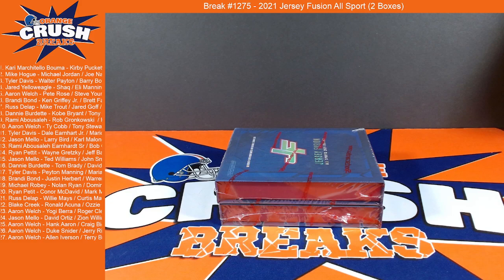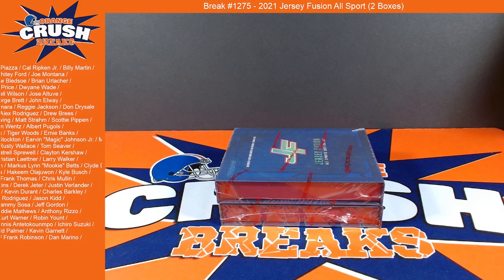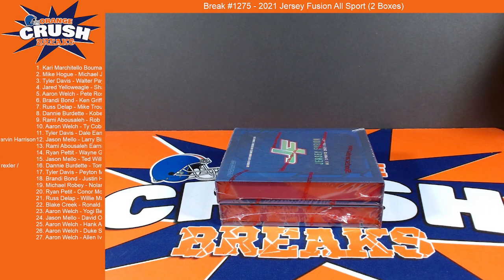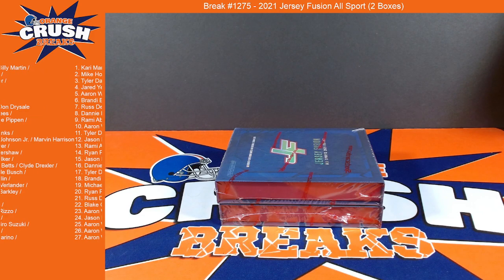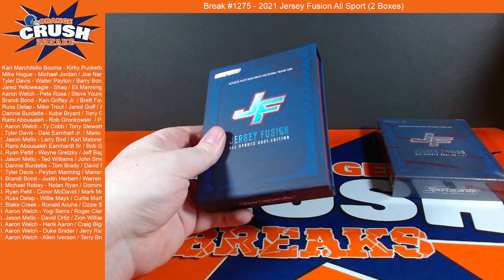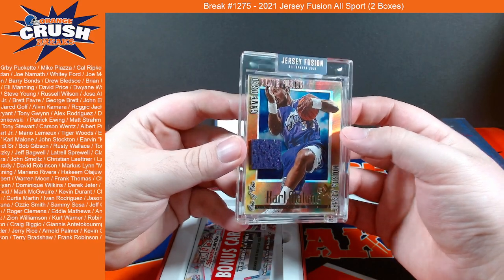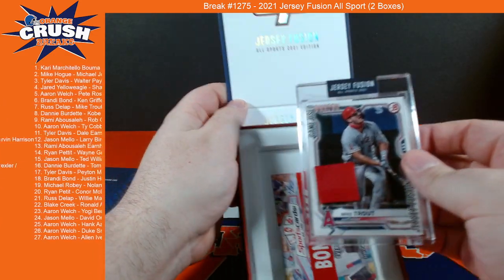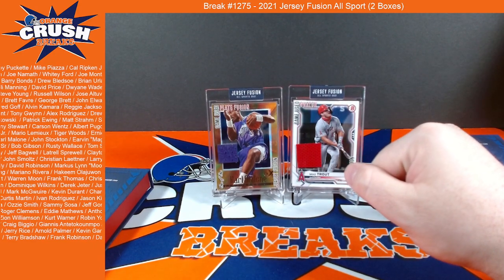2021 Jersey Fusion All Sport (2 Boxes) [FB BREAK #1275]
2021 Jersey Fusion All Sport (2 Boxes) on our Facebook Group